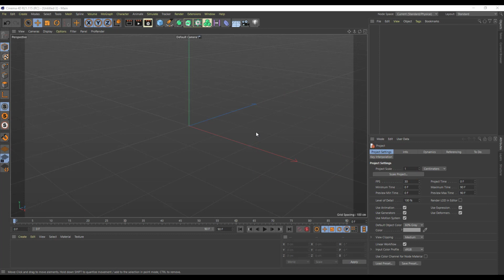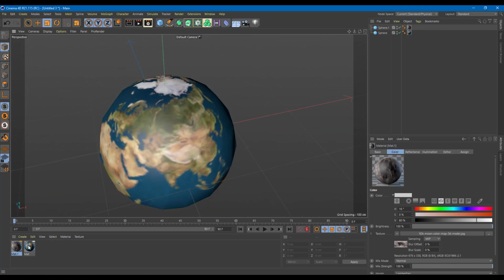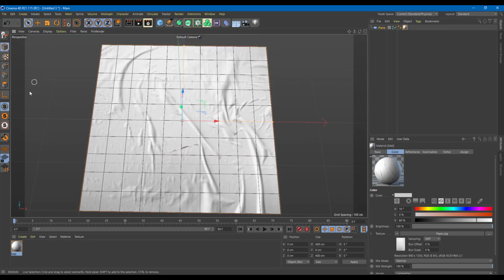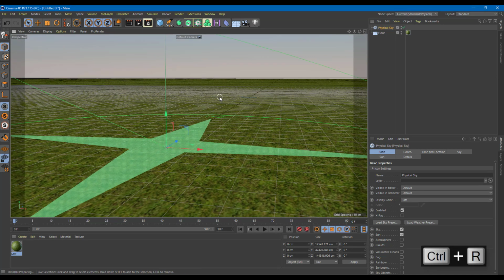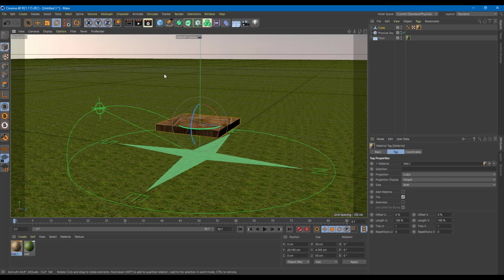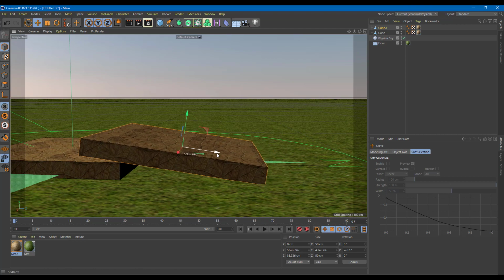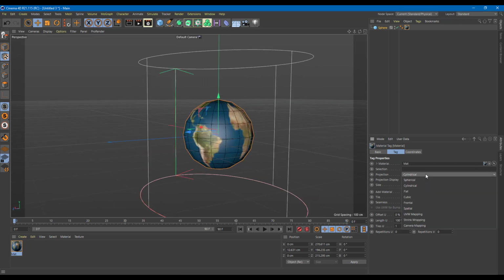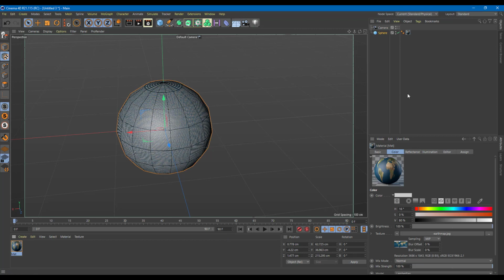Cinema 4D Tutorial - Lesson 39 - UV and Projection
In this tutorial, we will be discussing about UV and Projection in Cinema 4D.